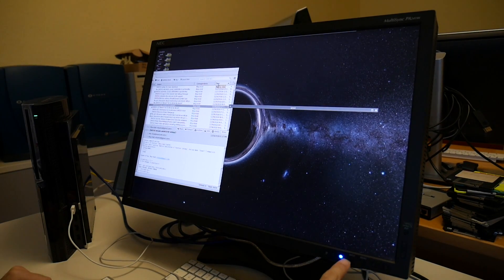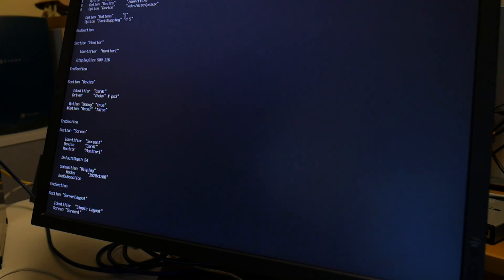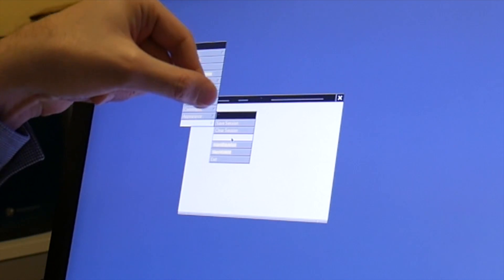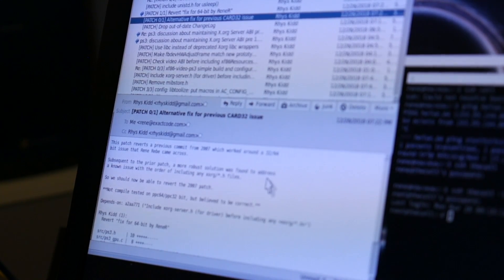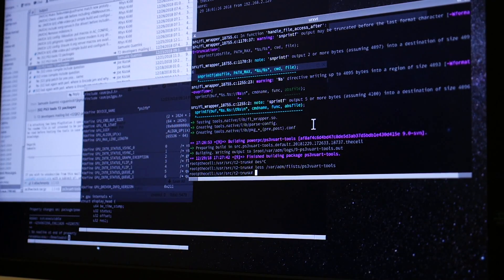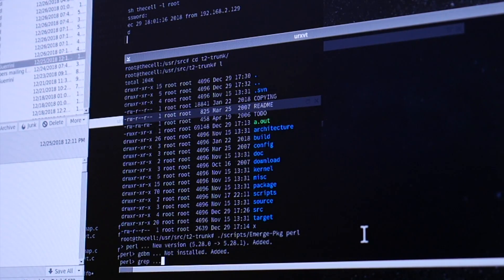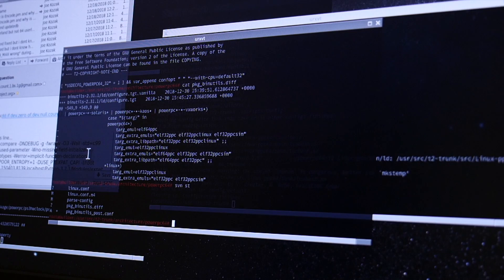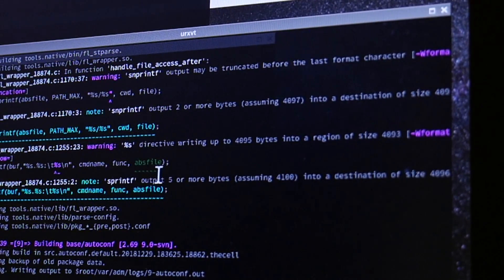The next PS3 NVidia RSX accelerated X.org steps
More PS3 NVidia RSX Linux code work. Ad PlayStation related things @Amazon